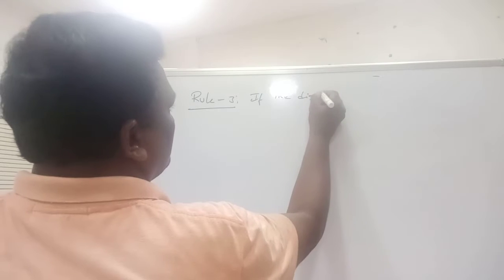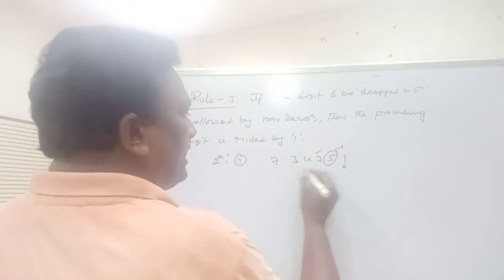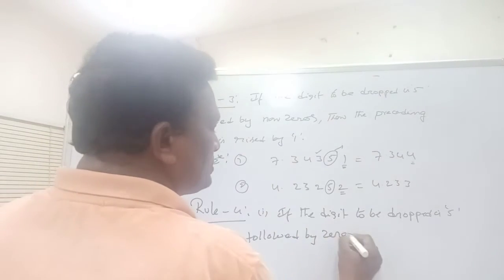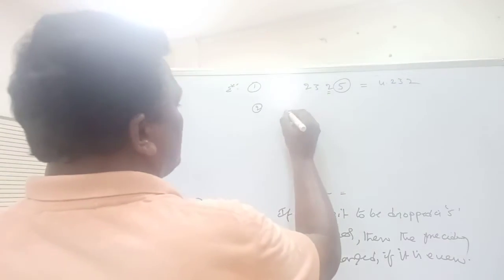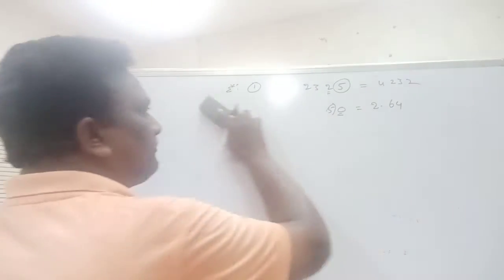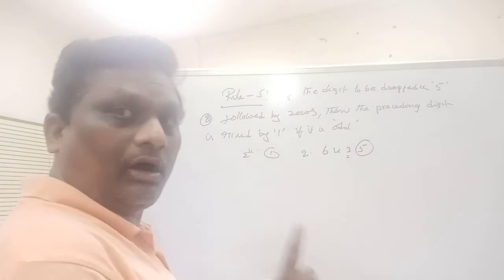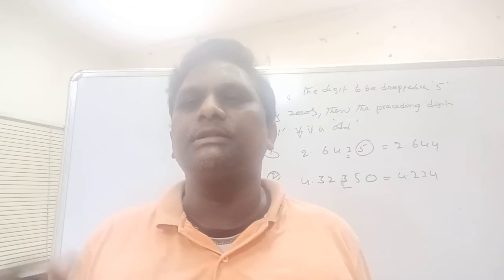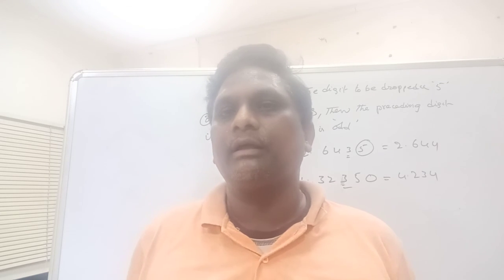ROUNDING OF THE SIGNIFICANT FIGURES CLASS-2